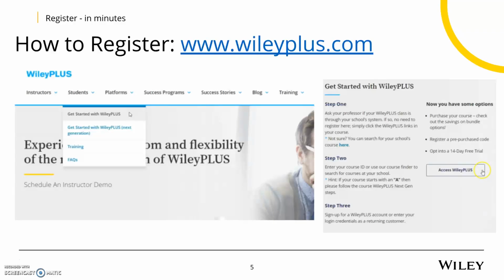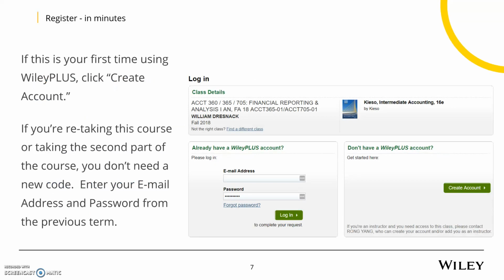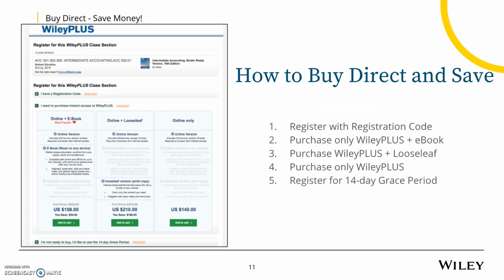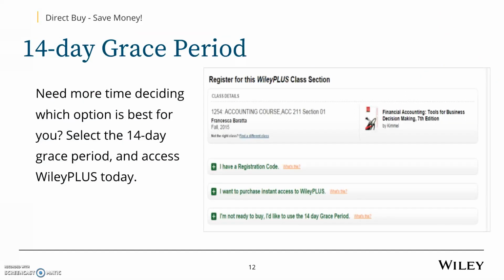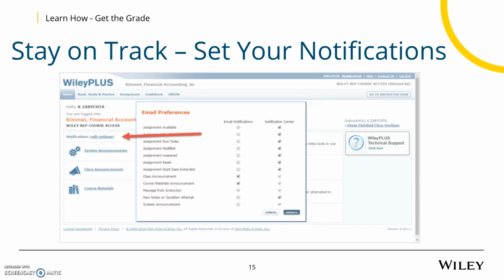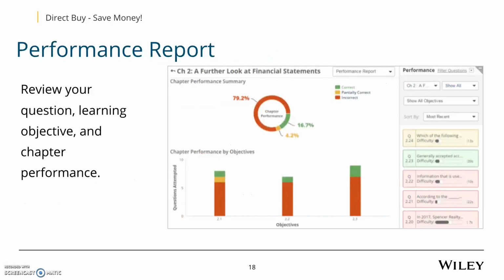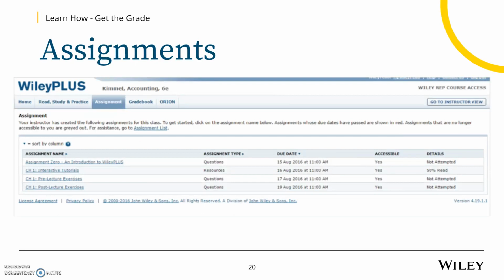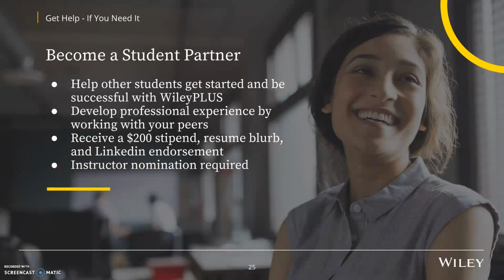WileyPLUS - First Day of Class - Fall 2018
WileyPLUS Student Partner First Day of Class Video. ACCT 360, 365, 705 Fall 2018